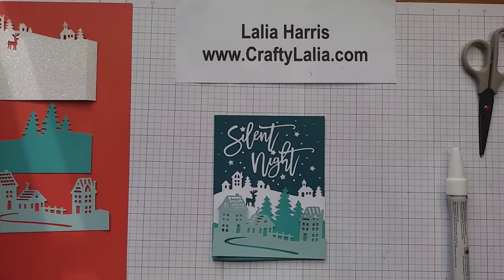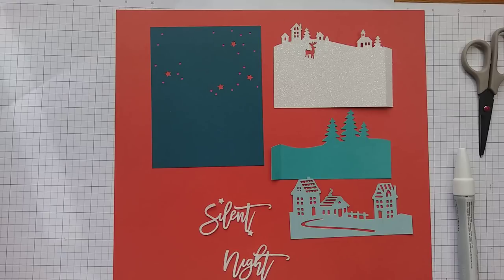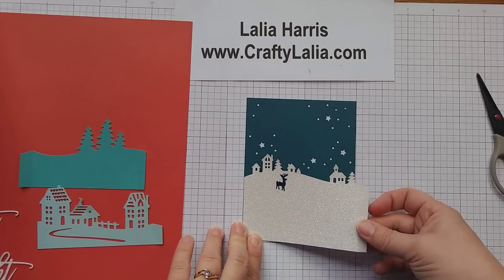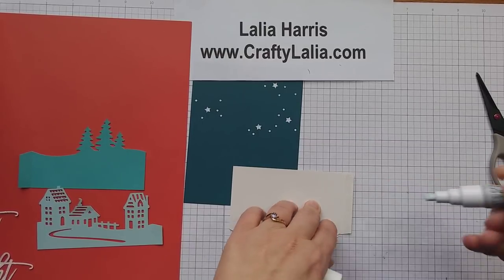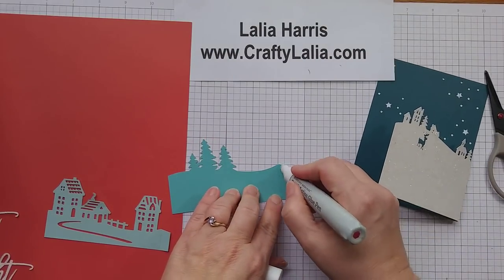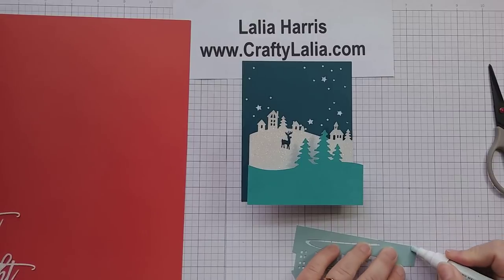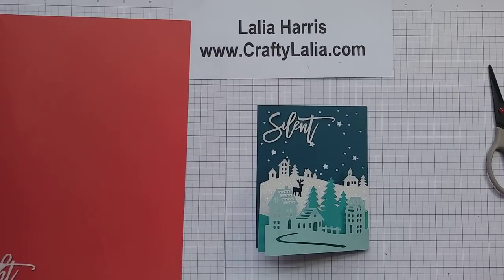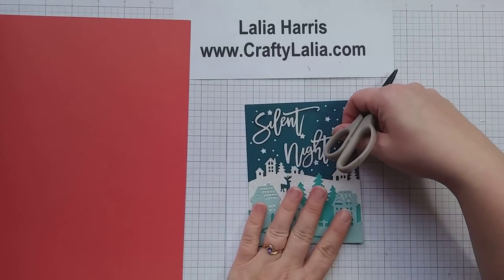Silent Night Z fold card on the Season of Joy Cricut Collection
This beautiful card is very easy to cut and assemble!  Just size the image to 5.5" tall in Design Space and cut!  Season of Joy Cricut Collection is sold exclusively by Close to My Heart for the 2018 Holiday Season.